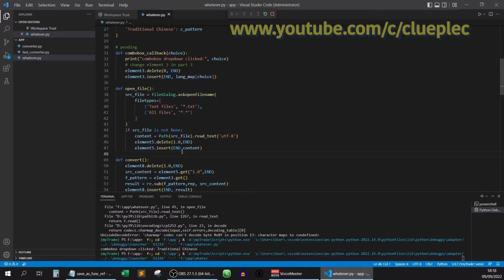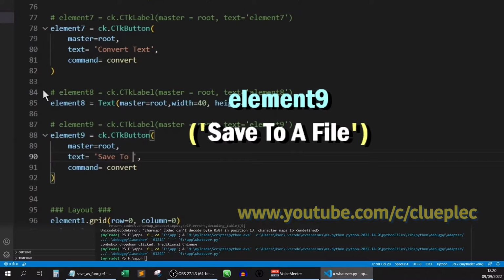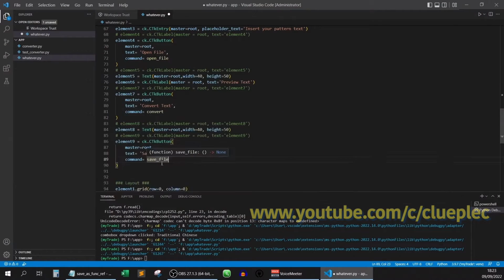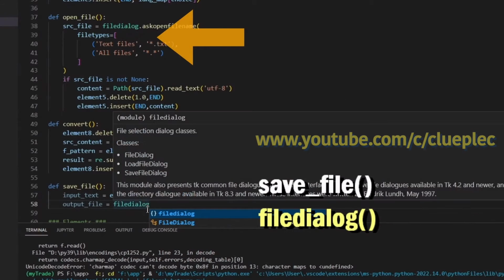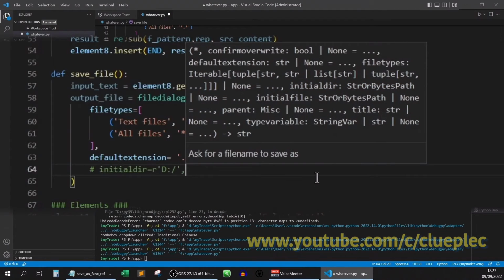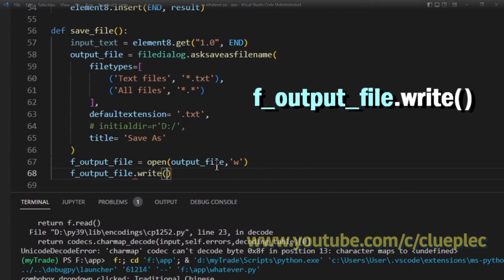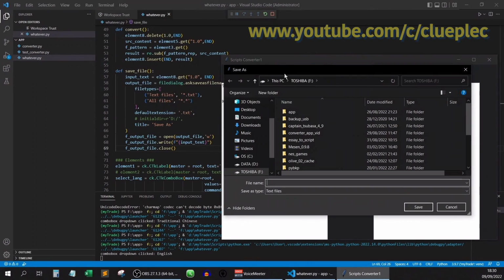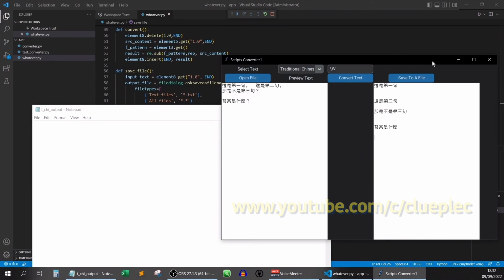Create Windows App With Python Tkinter |Caption Converter |CC: English CC: Cantonese | Part 8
This is the 8th video of the app creation series, 'Create Windows App - Caption Converter'. The app creation involves packages like customtkinter, tkinter.

In this video, we'll create a filedialog (command = save_file that corresponds to the button, 'Save To A File', element9) to save the output text (from the text area in element8) to a text file.

Note that this only works in the English version.  We'll fix the Chinese version in part 9.

If you want to follow along, feel free to download the template below.